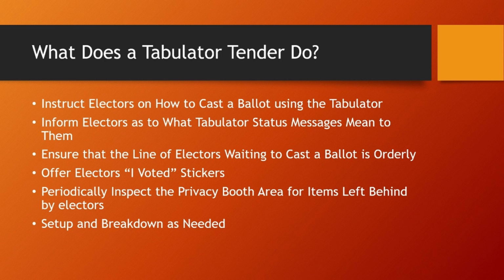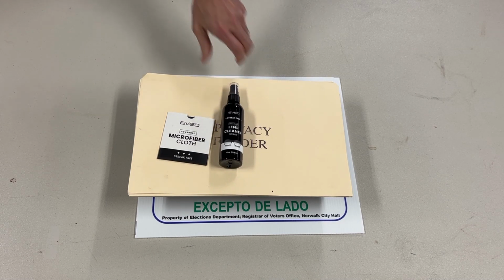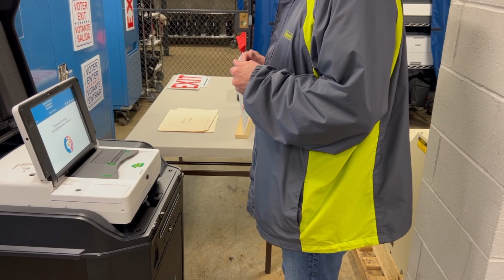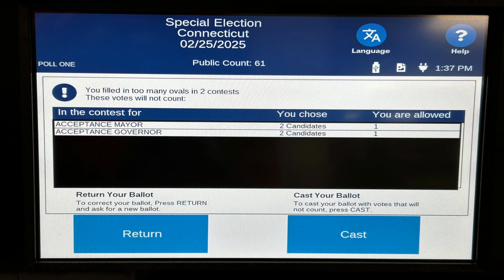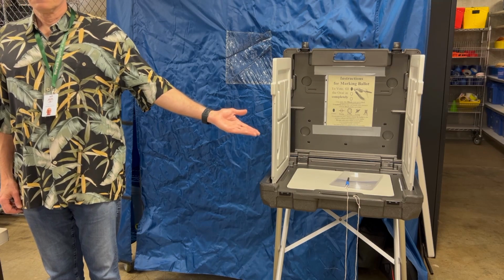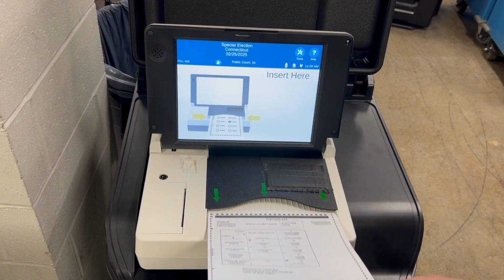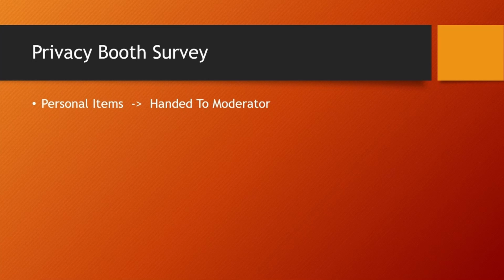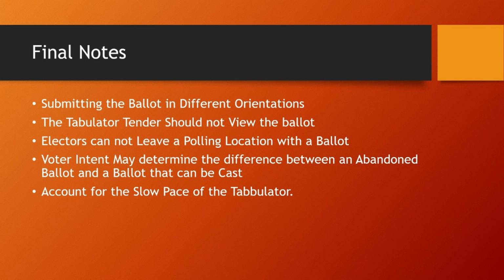Tabulator Tenders Duties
Chapters:
1. Intro 0:00 - 2:45
2. Supplies 2:45 - 3:36
3. Casting a Ballot 3:36 - 5:48
4. Example Ballots 5:48 - 7:16
5. Overvote 7:16 - 8:45
6. Unreadable Mark 8:45 - 10:30
7. Blank Ballot 10:30 - 11:23
8. Ballot Jam 11:23 - 11:56
9. Auxiliary Bin 11:56 - 13:02
10. Abandoned Ballots 13:02- 14:01
11. Final Notes 14:01 - 16:19